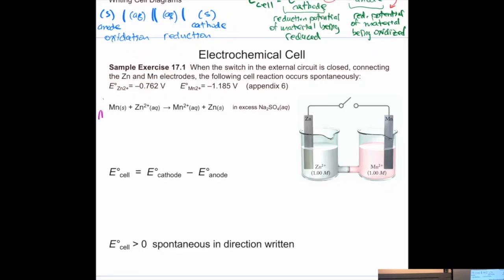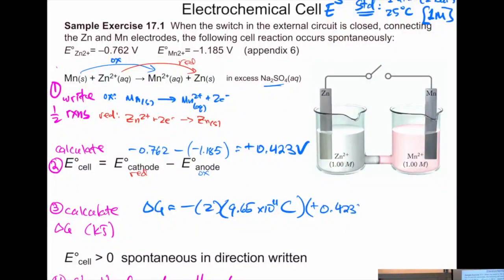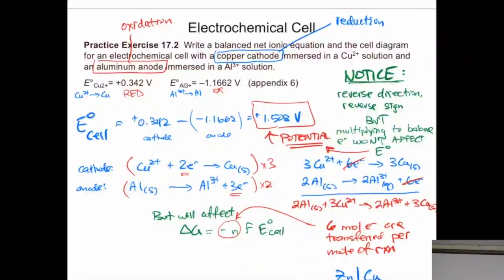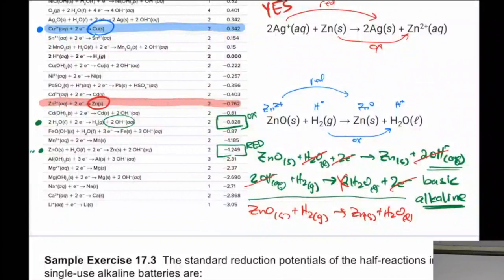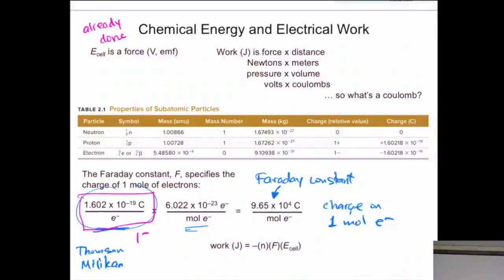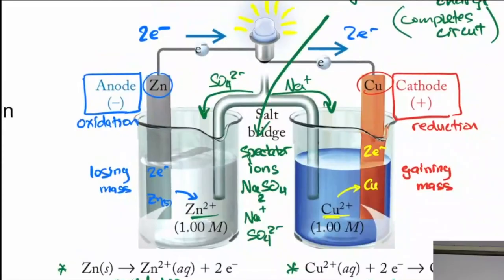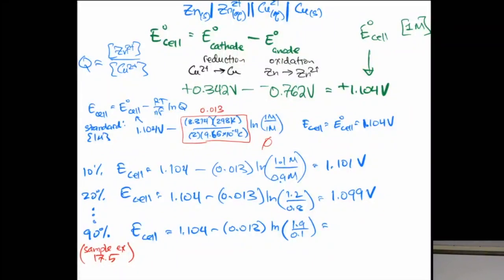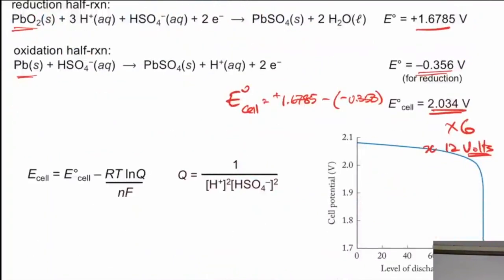Ch15 2 Standard Cell Potential and and Nernst Equation 59 min